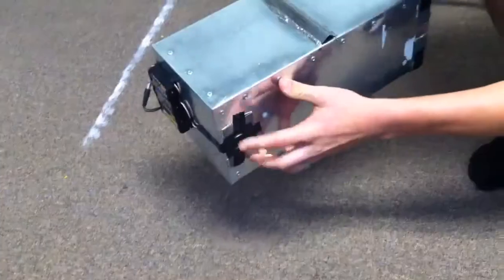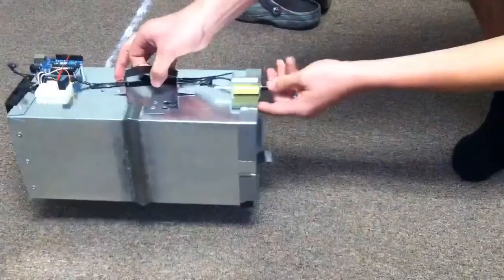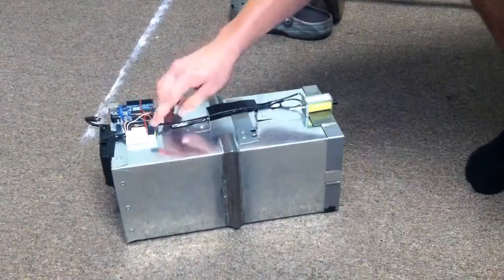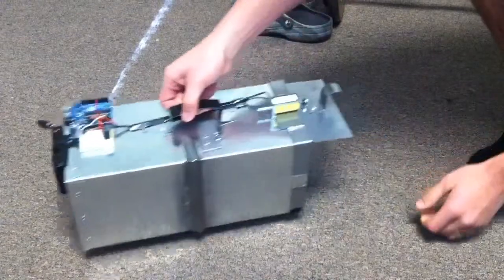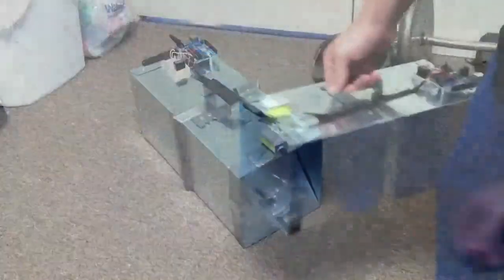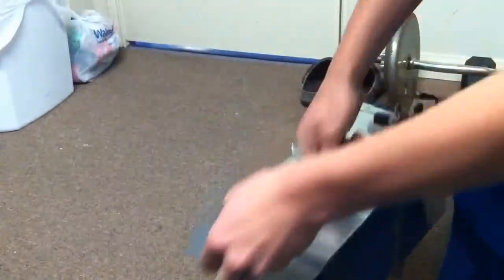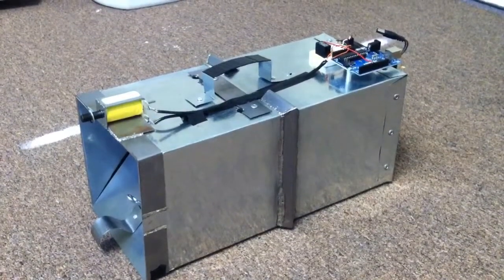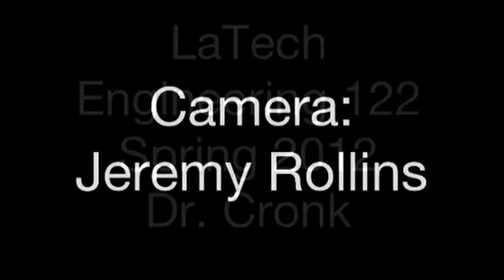Smart Mouse Trap ENGR 122-H12 Dr. Cronk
This was our freshman design project during the spring quarter of 2012.